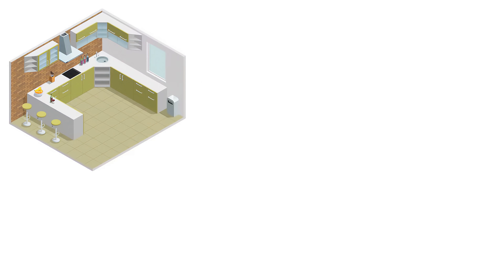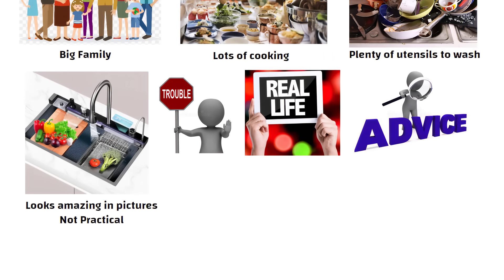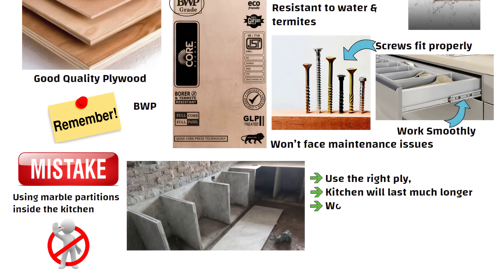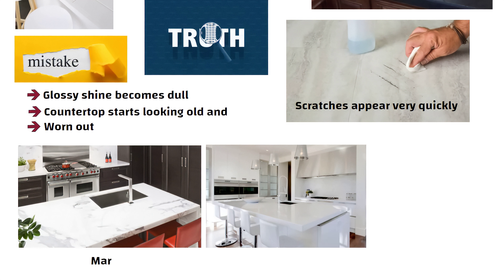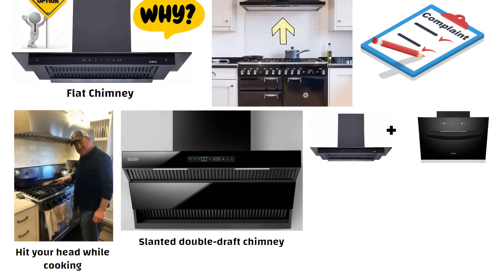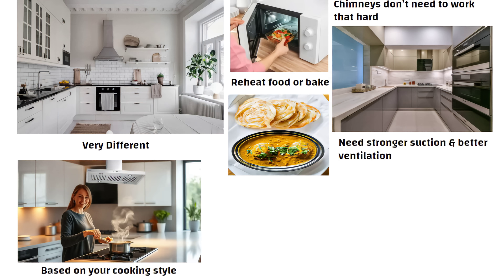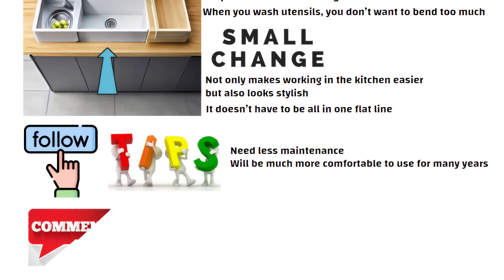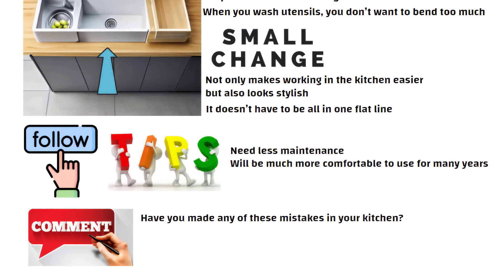9 Kitchen Items That Wastes Your Money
9 Kitchen Items That Waste Your Money

33 Grade vs 43 Grade vs 53 Grade of Cement